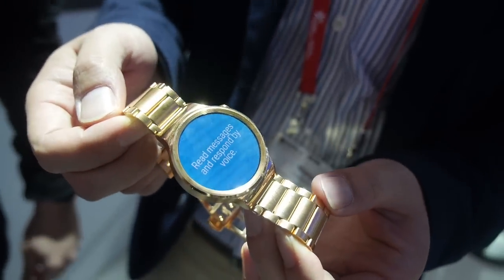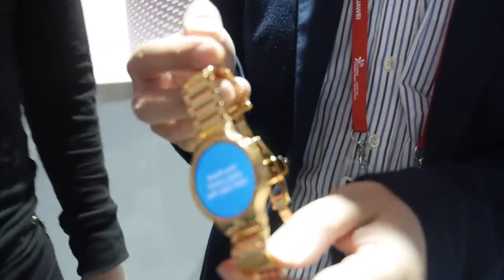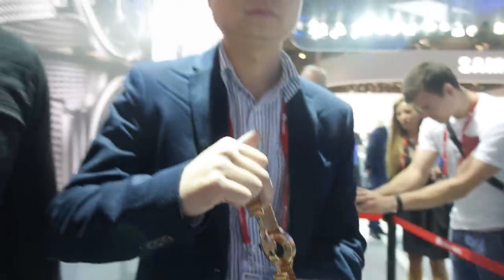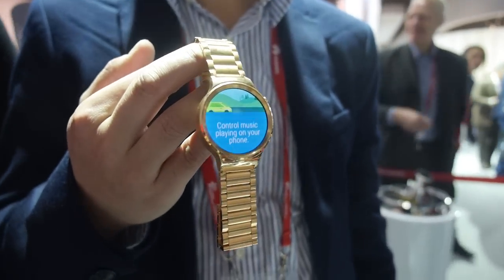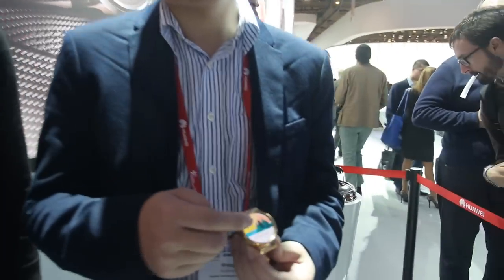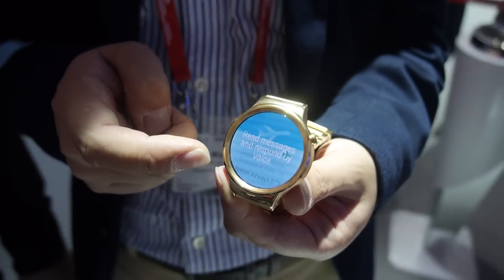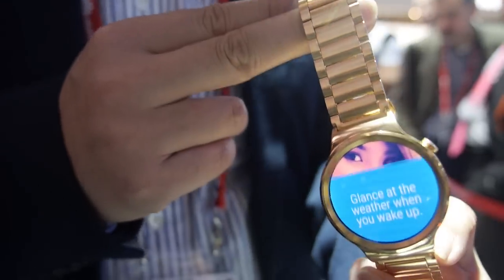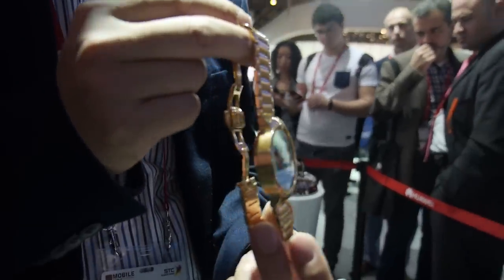Huawei Watch, 42mm Android Wear on Qualcomm Snapdragon400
Gold plated, also to be available in other colors/prices, Huawei is putting final touches to their Android Wear Smartwatch product, to be released by the middle of this year, their highlight for the MWC show and also quite an attraction and loved by tech media, it runs on a Qualcomm Snapdragon processor, comes with a 1.4inch 400x400 AMOLED display for an impressive 286ppi pixel density. The question is what price Huawei plans to sell it at, it may not be sold for cheap.